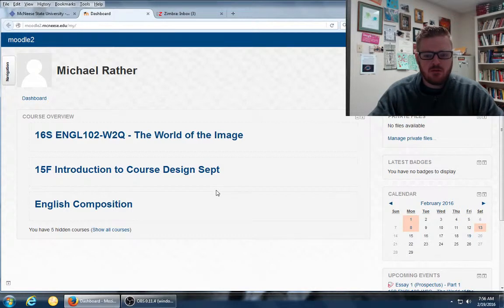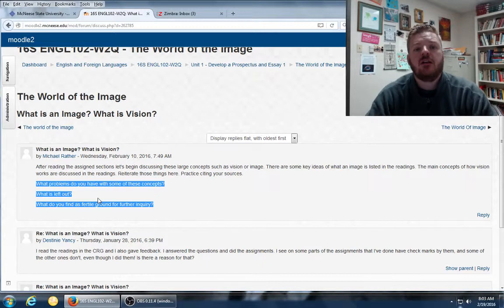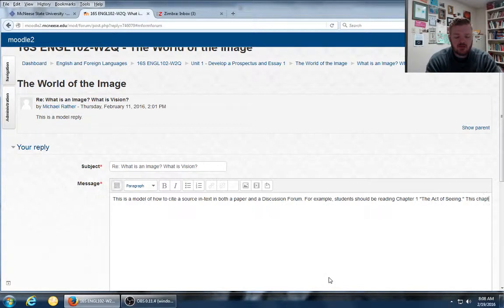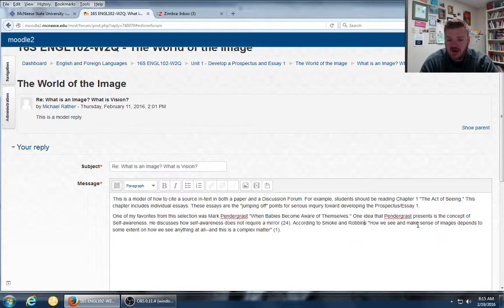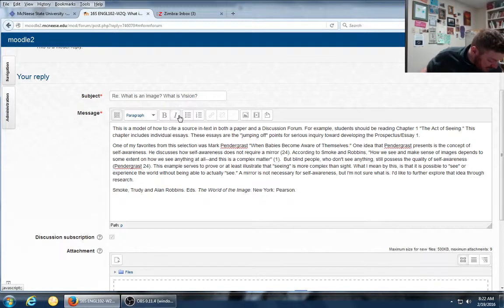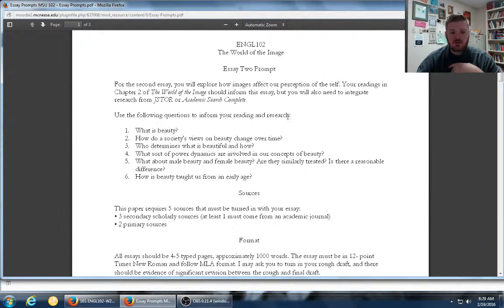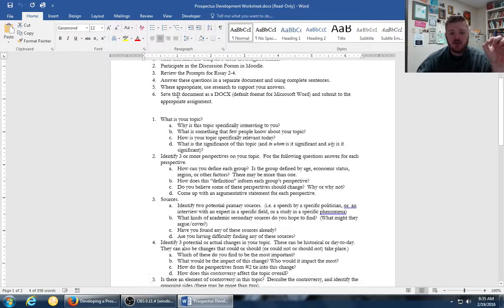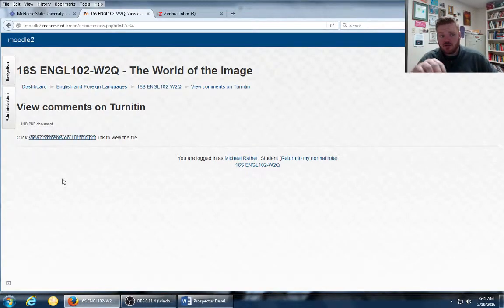McNeese Weekly Lecture 2-19 The Prospectus and In-text Citation for Discussion Forums